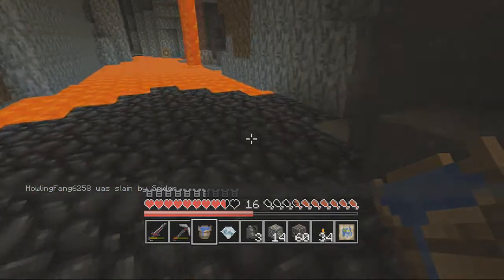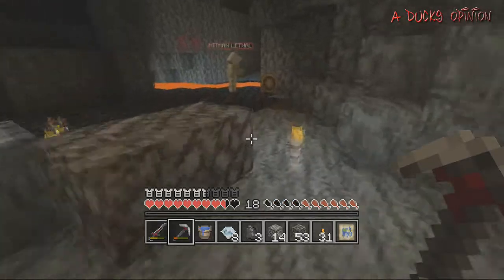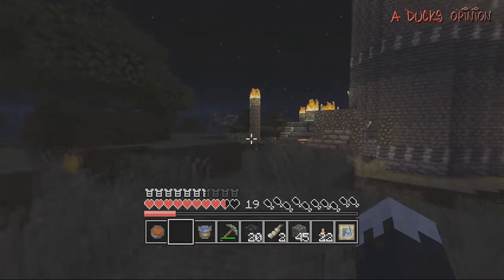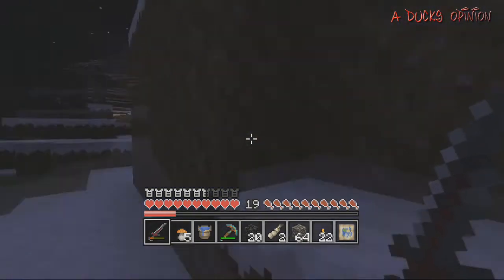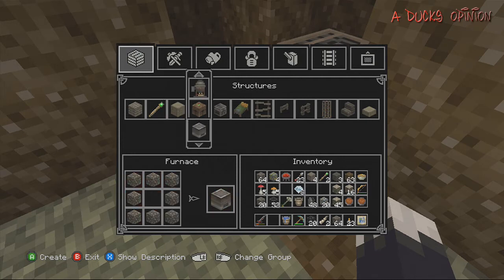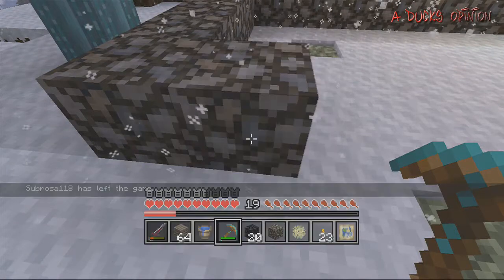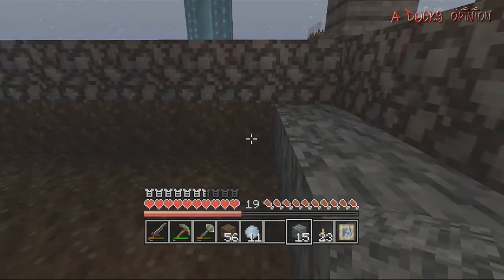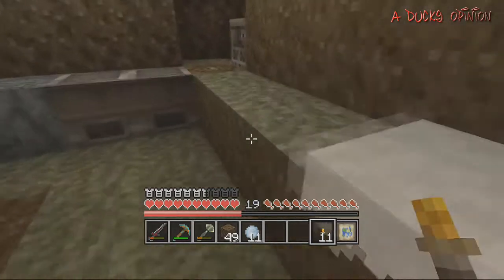Minecraft Skyrim Map Survival Lp PT4: More Diamonds + Its Time To Move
PLEASE watch and like the video if you want to see more!